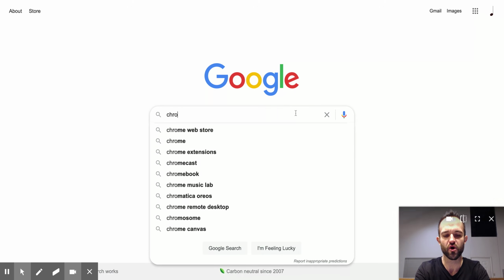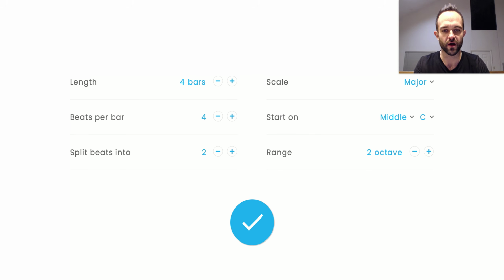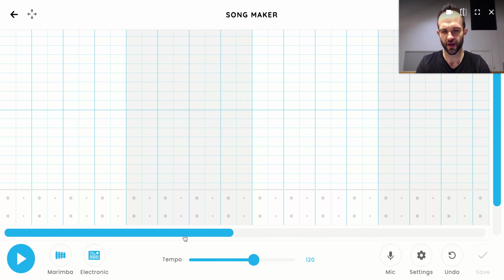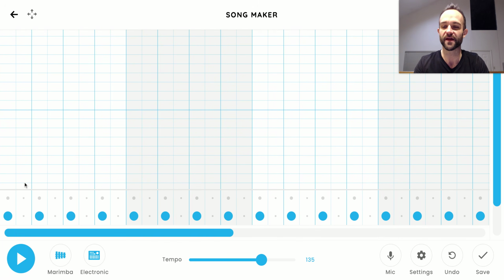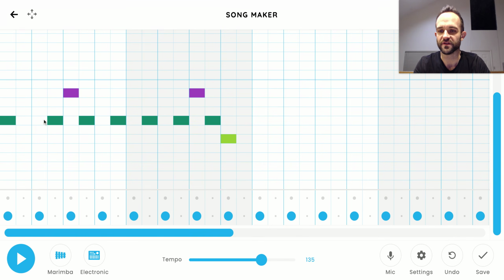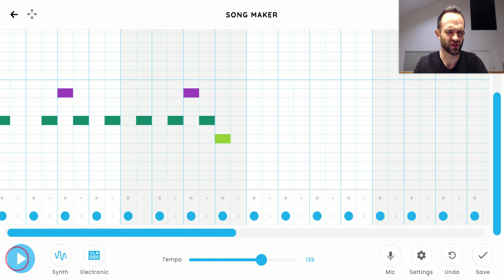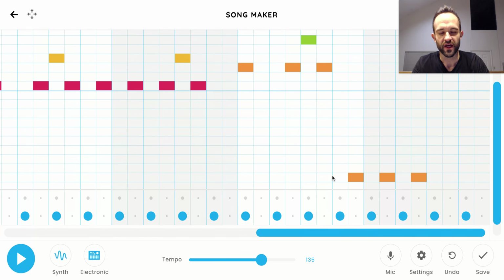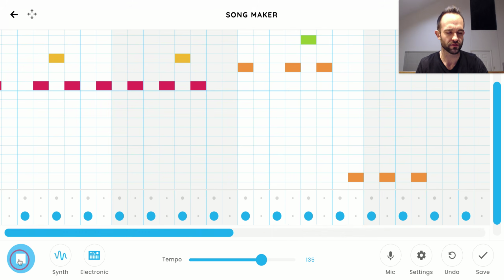BAD GUY on Chrome Music Lab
Re-Create BAD GUY by BILLIE EILISH using Song Maker!!!

Post your creation in the comments to share it with the world!